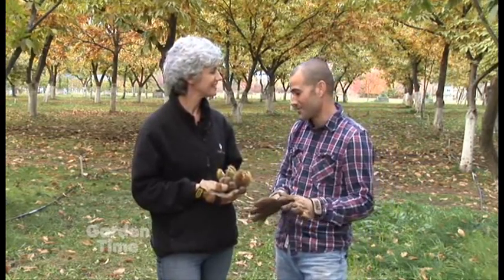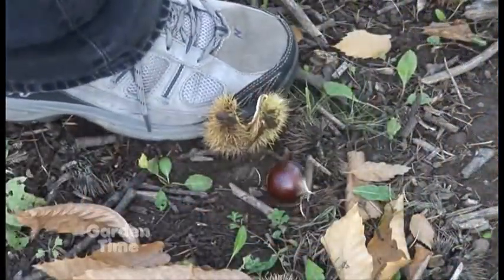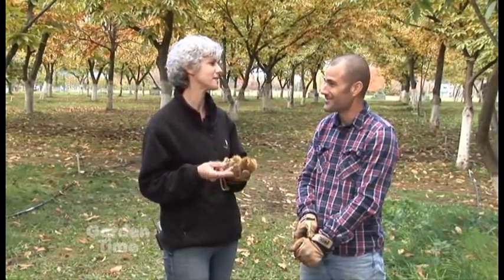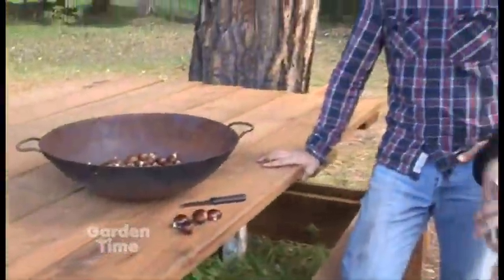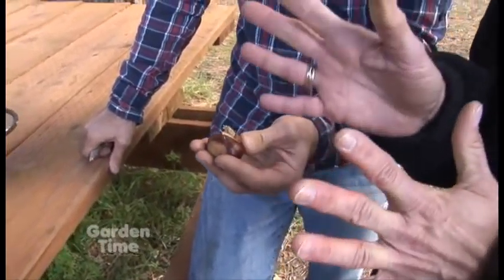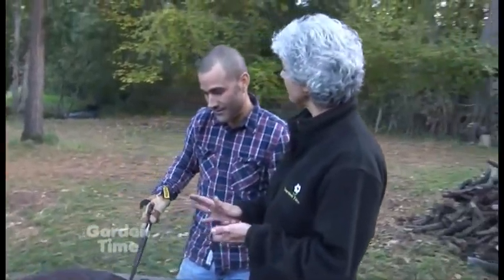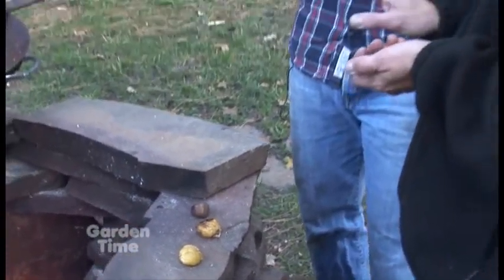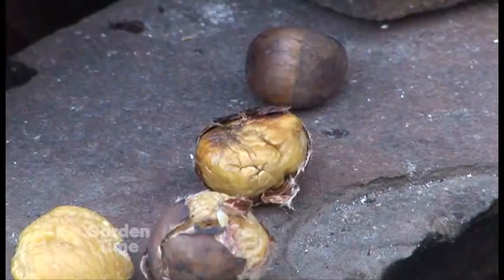Chestnut Roast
We return to visit with Bernardo to learn about chestnuts and this time we get to roast them!